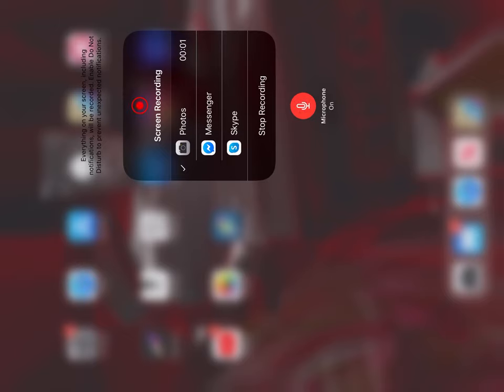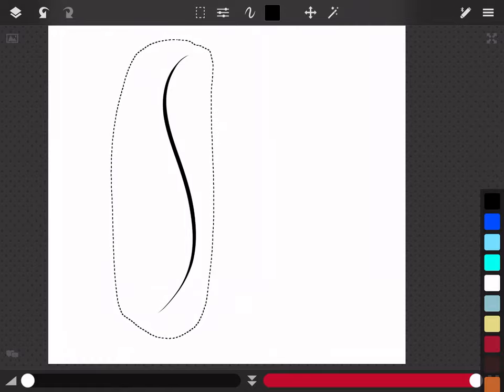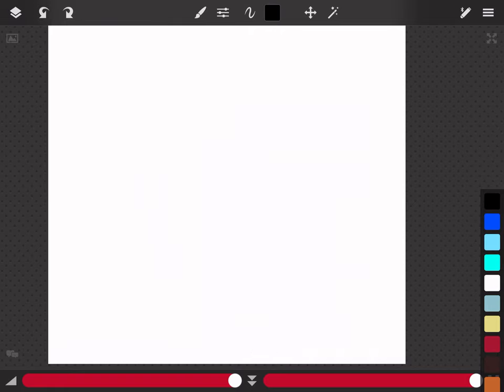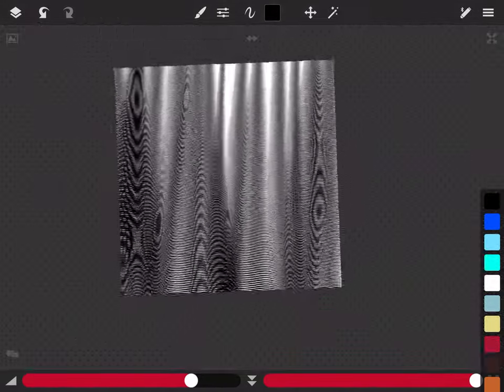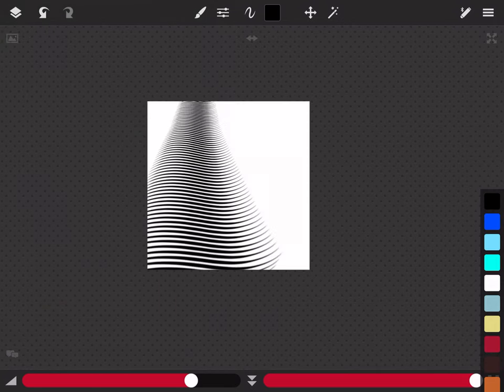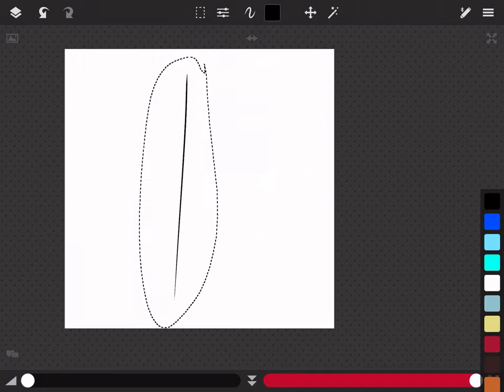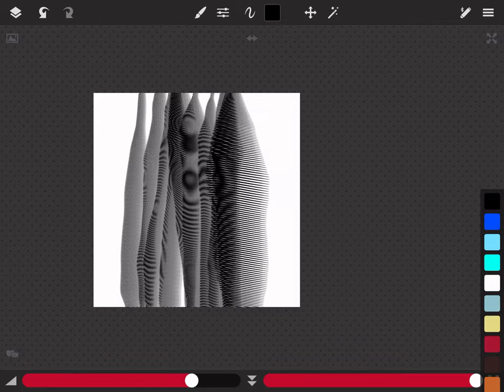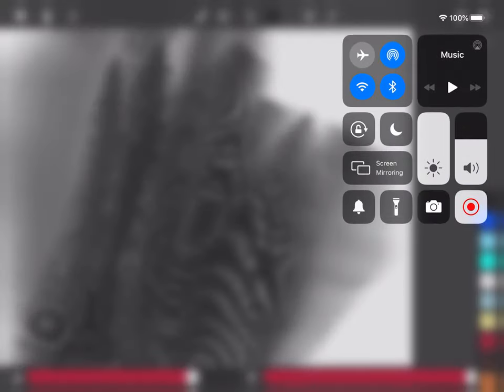moire pattern in sketchclub